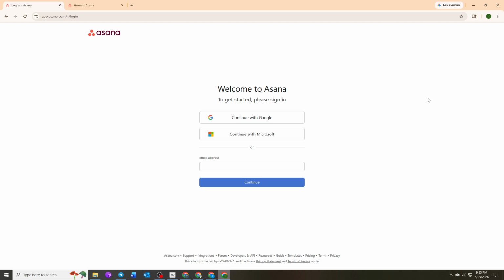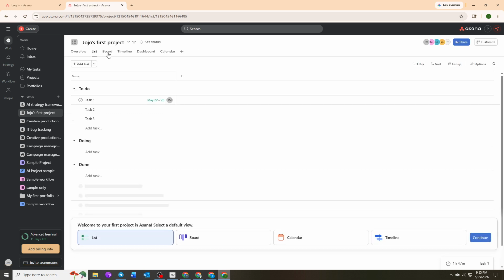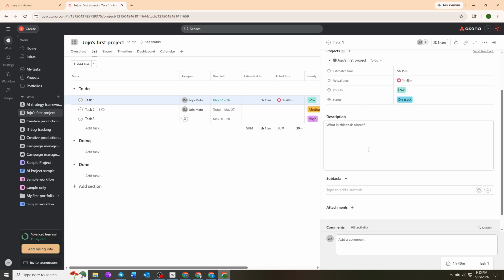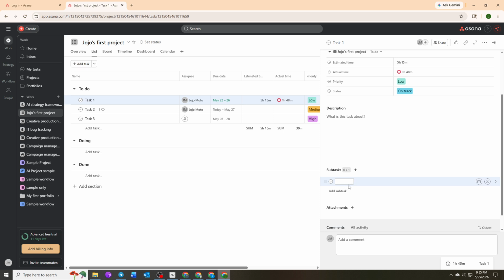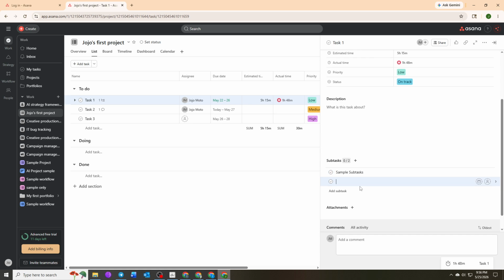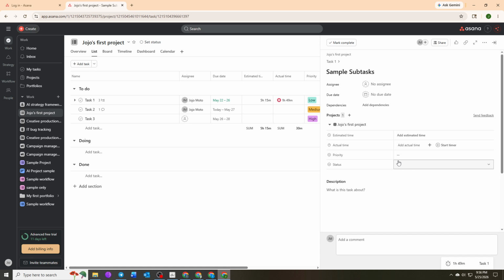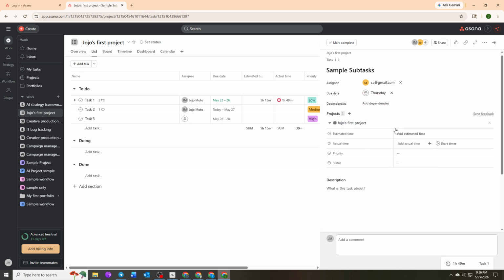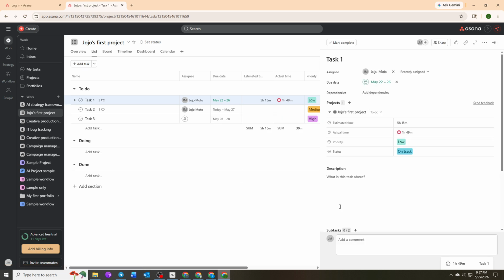How To Create Subtasks In Asana [2026 Guide]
In this comprehensive guide, we dive into the essential steps for creating subtasks in Asana, a powerful project management tool. Whether you're a beginner or looking to enhance your productivity, this video will show you how to effectively organize your tasks and streamline your workflow in 2026.

By the end of this tutorial, you'll gain valuable insights into using subtasks to break down larger projects into manageable pieces.